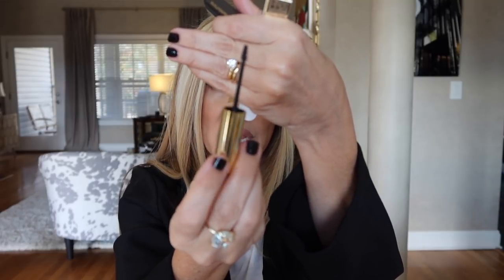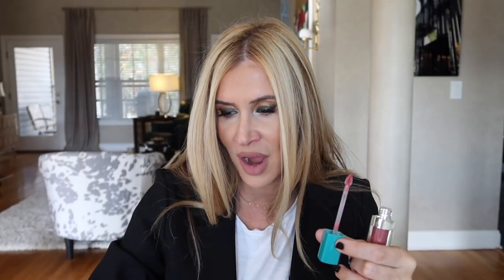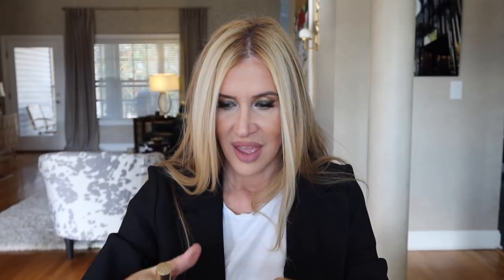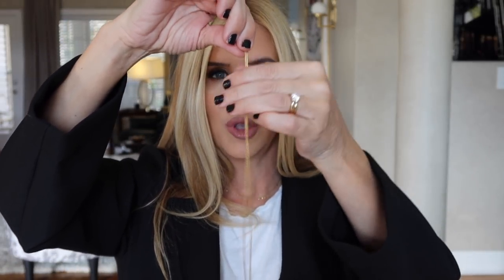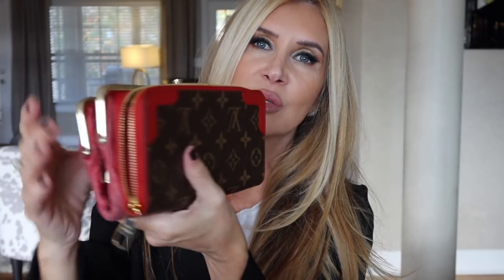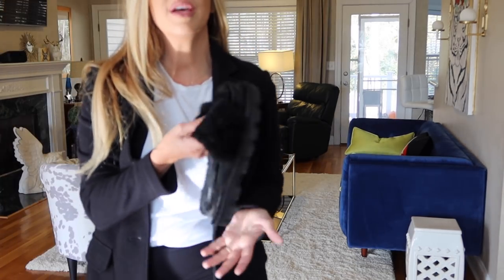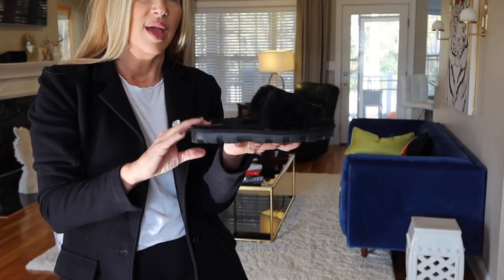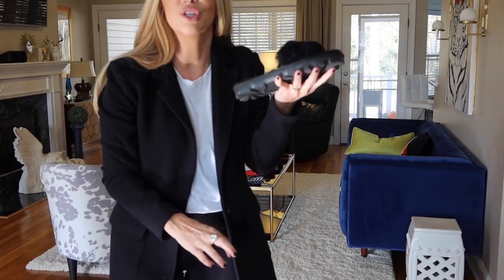Friday Haul~LV Unboxing & Outfit Ideas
Happy Friday!  I hope you have a wonderful weekend!  💗 Lisa

Revolution Pro Brow Gel Dark Brown~(the lighter brown was too warm)
Too Faced Melted Matte Lip Queen Bee~ 💋 This lip combo stayed on ALL DAY and looked even better later in the afternoon!
Kylie Lip Kit Dolce K (liner is also just Dolce K)~
Urban Decay Naked Honey Palette~
MAC Uninterrupted Shadow~

Denise my SA~Text her if you are interested in anything!
Her Fave LV Fragrance~ attrape reves
Louis Vuitton Wallets~Preowned

(I like the Platinum Shimmer)

Base Layer ootd~♥️
White Tee~
I like this long sleeve style~
Zella High Waist Leggings (M)~

Knit Blazer~YAY, this is a good one!

Schutz Snake Boots~(tts)
Similar for less~

Louboutin Spike Boots~
Similar for less~
I like these, too!
and these!

Outfit #4~
Barefoot Dreams Cardigan~(mine is small)
Gucci Loafers~(order up one size, I wear US 8, and 39 in these)
❤️ Similar for less~

Stella McCartney Elyse Platform Wedge(size down 1/2 size, I wear 7 1/2)~

Uggs~(tts) Cozette
Kendra Scott~Ryan Cocktail Ring
earrings~(on sale)